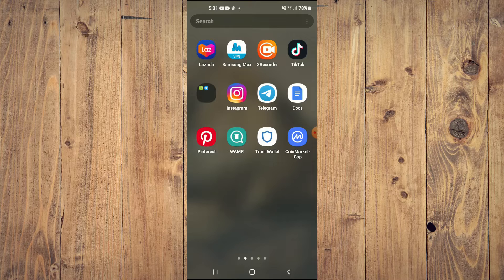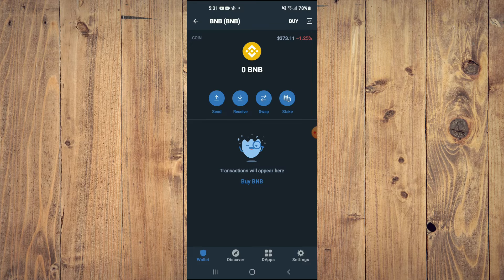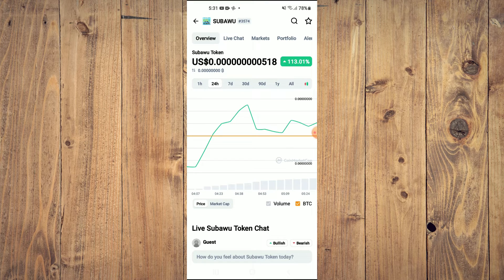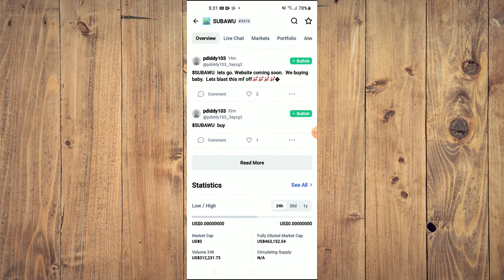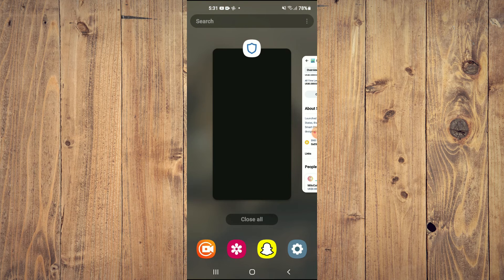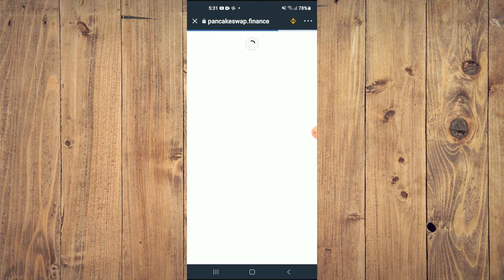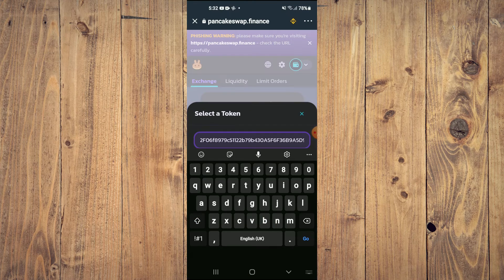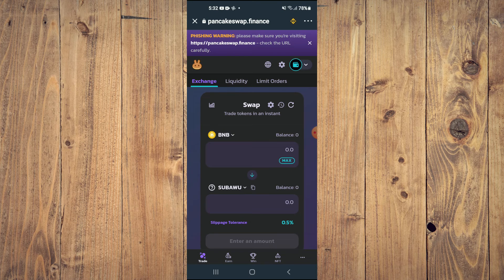how to buy subawu token on trust wallet